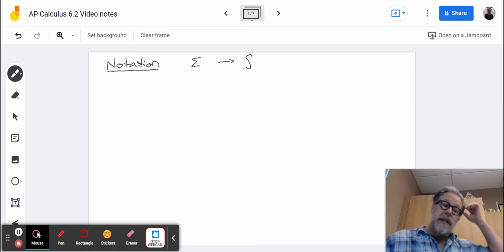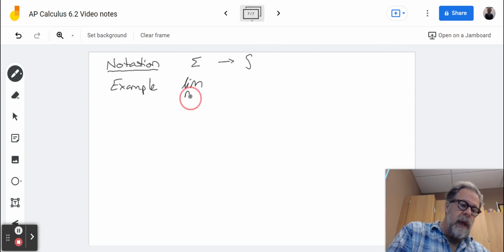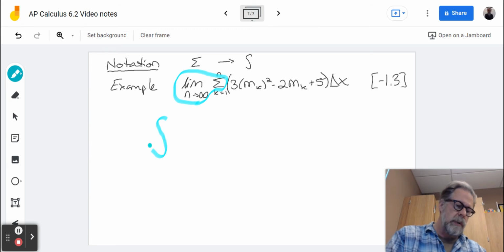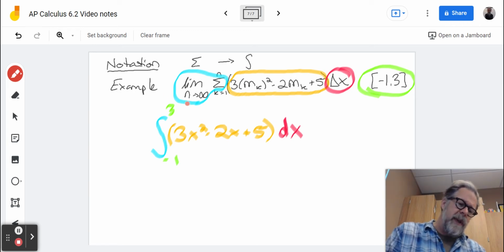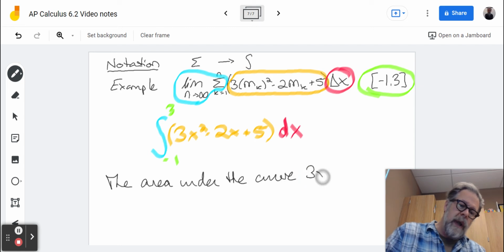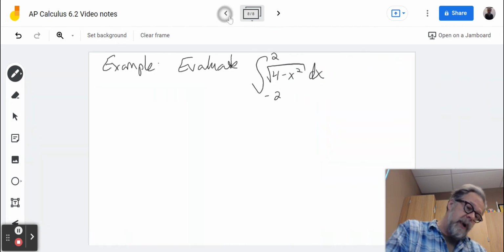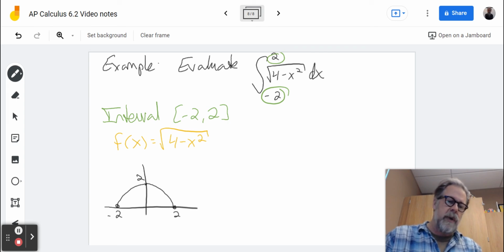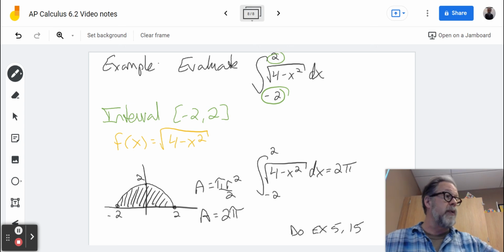AP Calculus 6.2 Video 4 Summation to Integral Notation